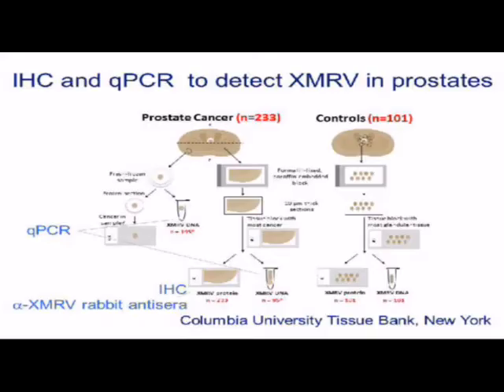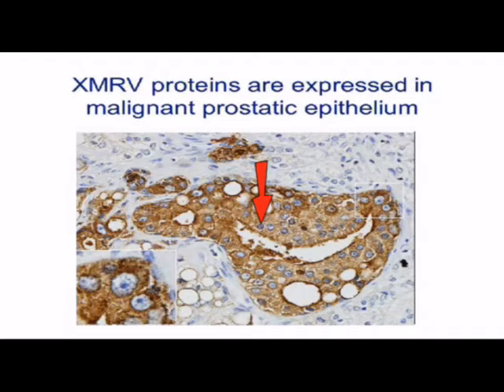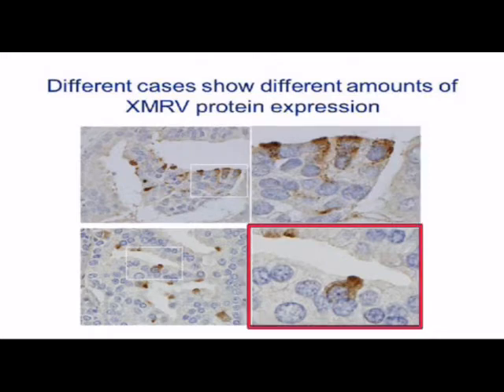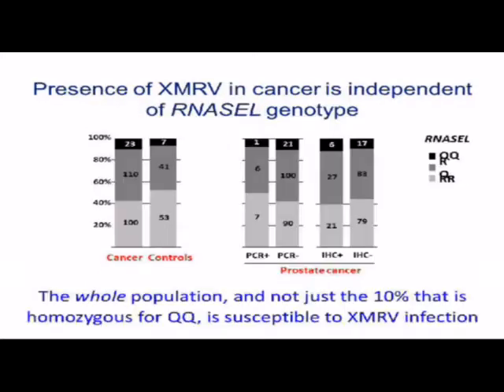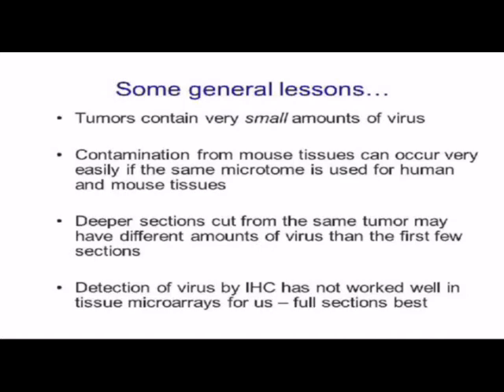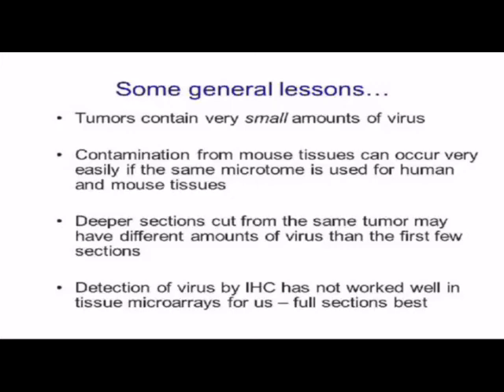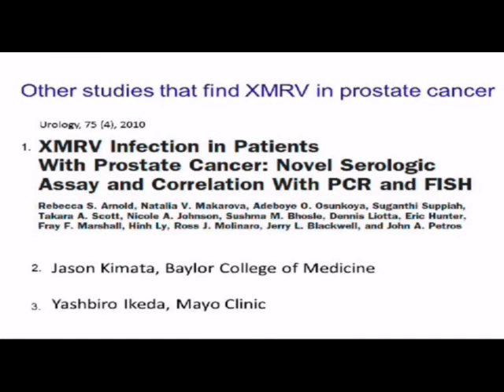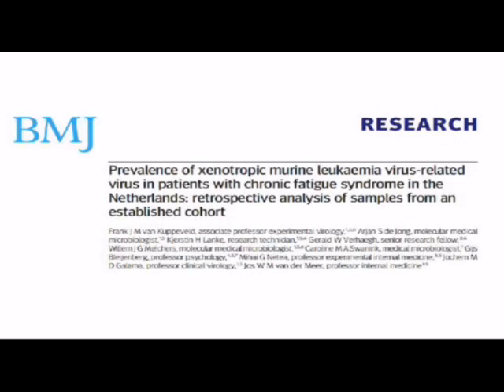"XMRV and Human Diseases: Prostate Cancer and CFS" Pt. 2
From the OFFER 2010 Healthcare Provider's Conference  - Ila Singh, MD, PhD
"XMRV (xenotropic murine retrovirus) and Human Diseases: Prostate Cancer and CFS  Part 2